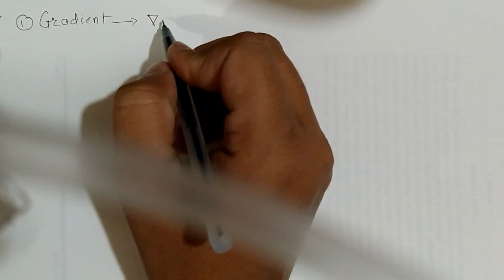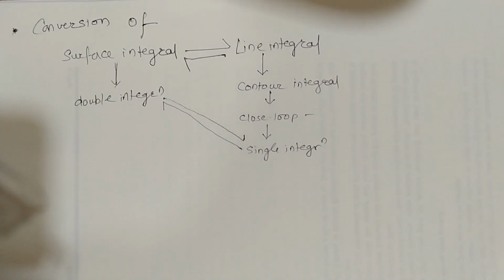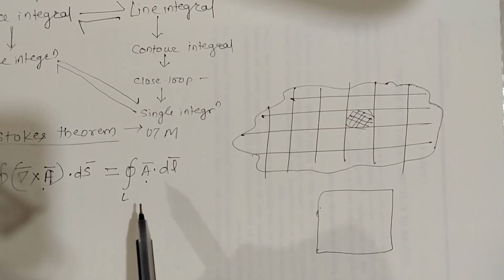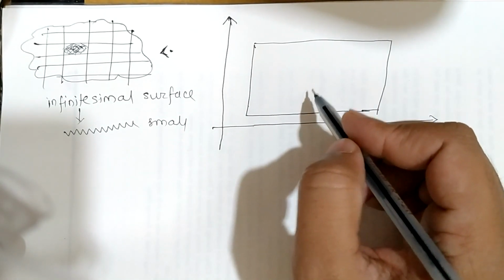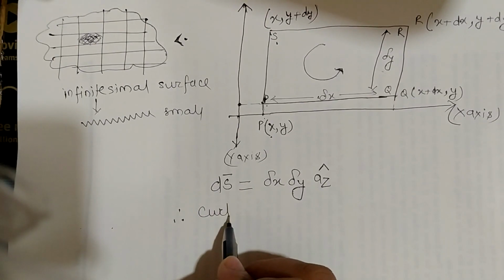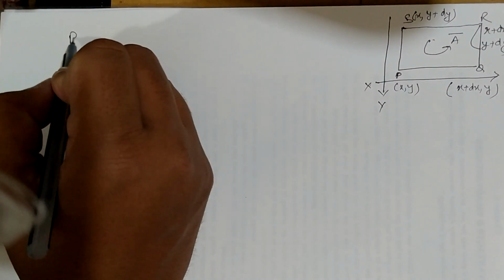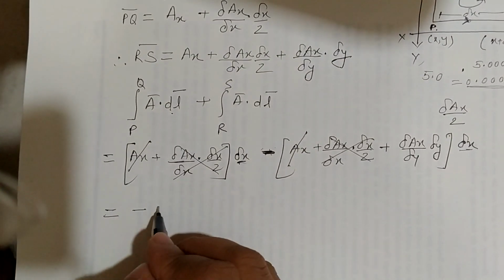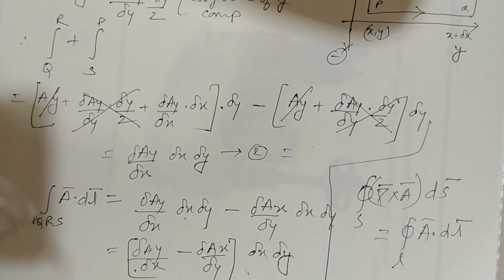L9 EMF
Stokes theorem, surface integral , line integral and conversion from surface to line integral.